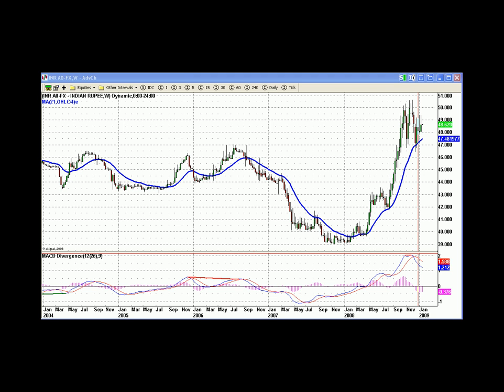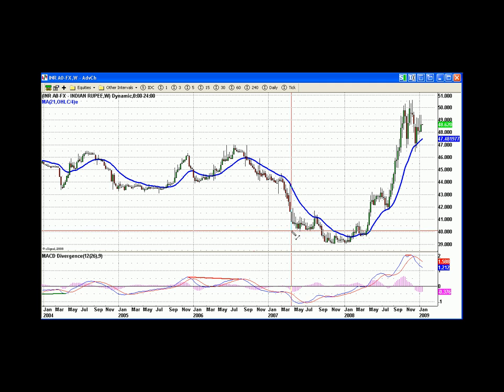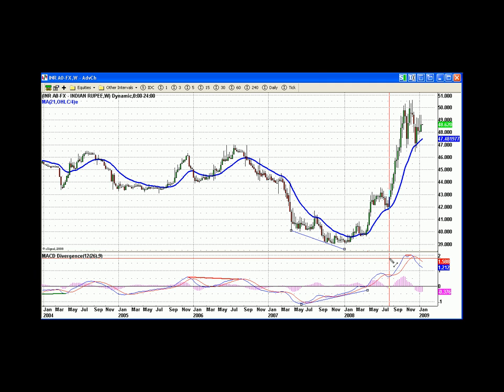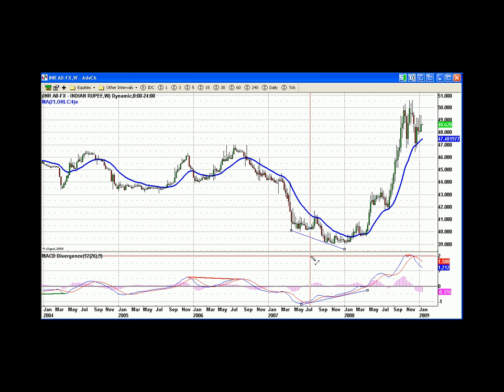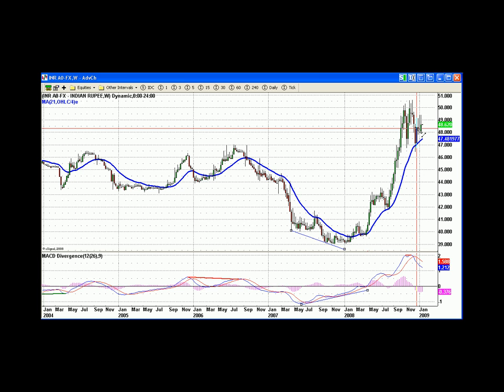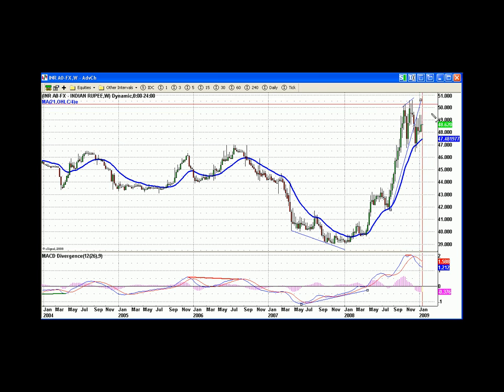Indian Rupee Crash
The Indian Rupee has crashed against the US Dollar. What next? Is there a reversal in sight? watch the video